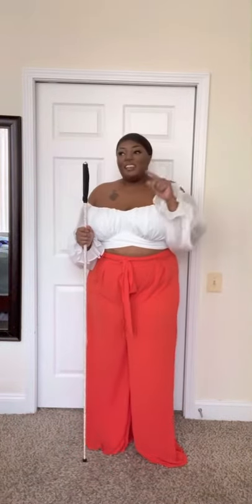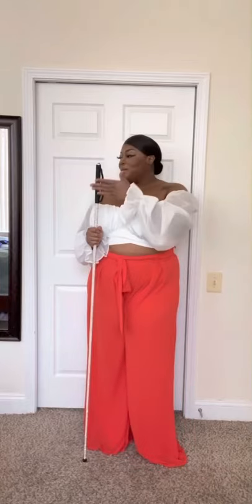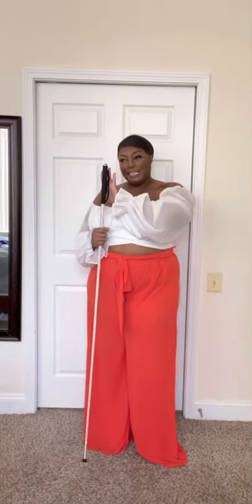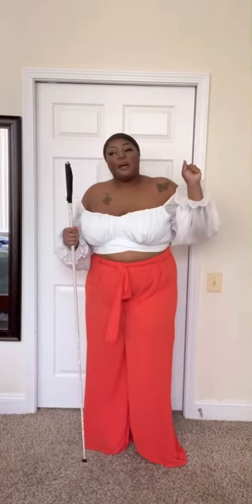Chic83 Try on haul